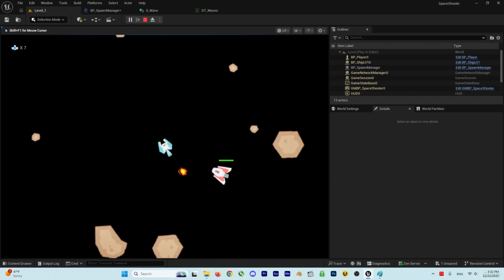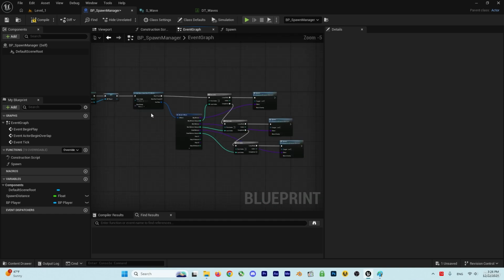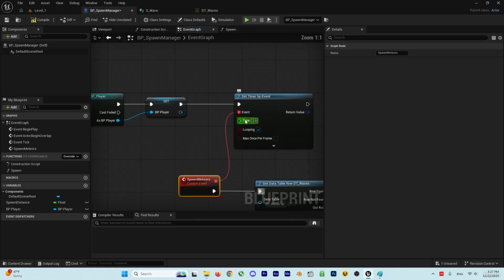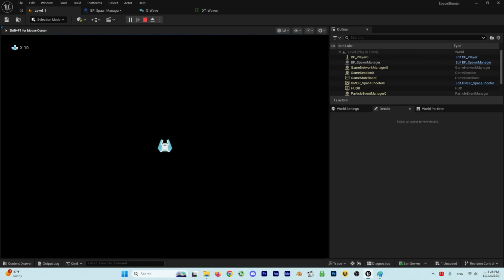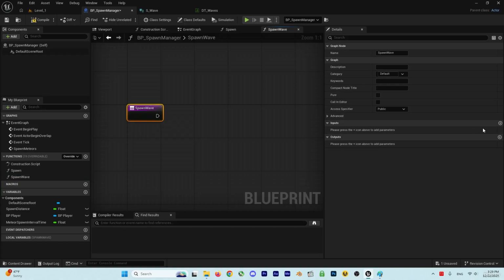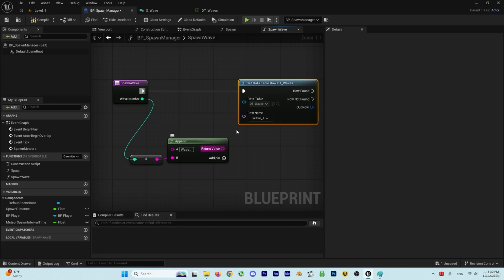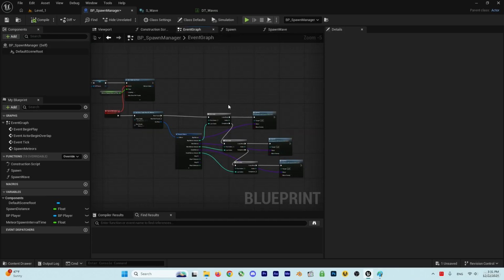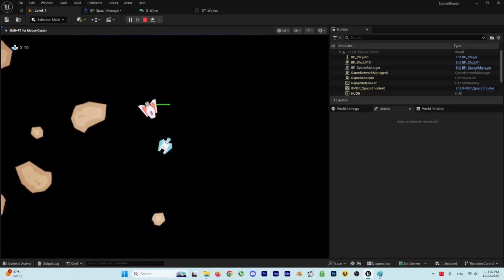Spawn Wave System in UE5 | Enemy Waves Blueprint Tutorial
In this tutorial, you’ll learn how to build a Spawn Wave System in Unreal Engine 5 using Blueprints. Wave-based spawning is a core gameplay mechanic used in shooters, survival games, tower defense, and many other genres.

We’ll walk step-by-step through creating a flexible wave system that controls enemy counts, spawn timing, and progression logic. You’ll see how to structure your Blueprints so waves are easy to expand, balance, and maintain without creating messy logic.

What you’ll learn in this video:
• Designing a wave spawning system in UE5
• Spawning enemies dynamically at runtime
• Controlling wave timing & delays
• Tracking active enemies & wave completion
• Preventing common spawning bugs
• Creating scalable gameplay mechanics

Understanding wave spawning systems is essential for building engaging gameplay loops and dynamic difficulty progression.